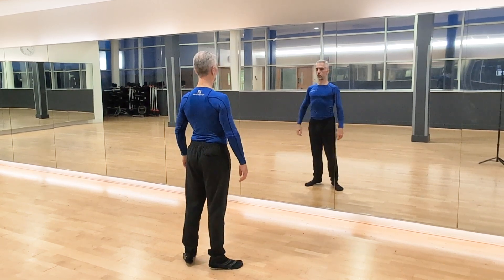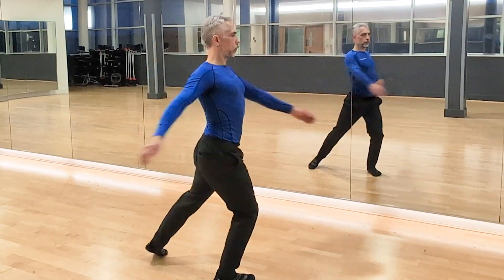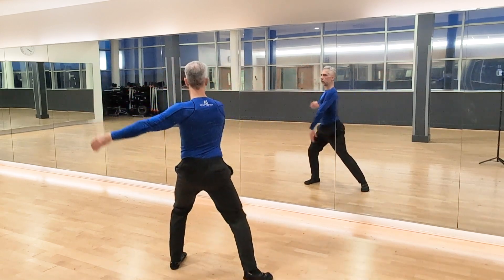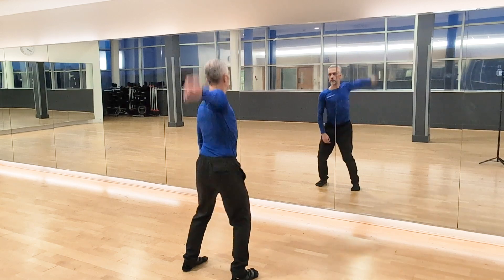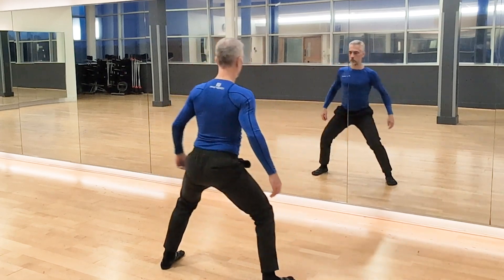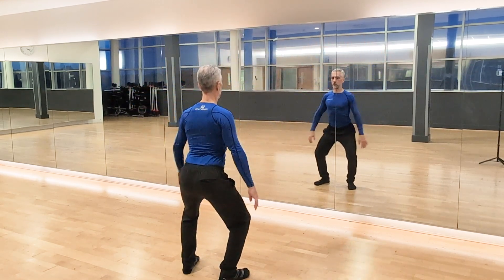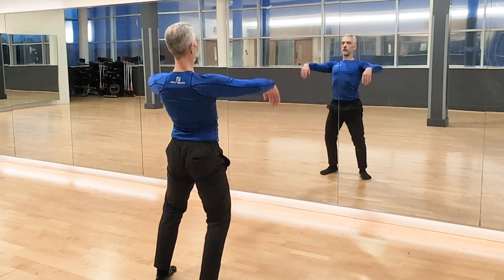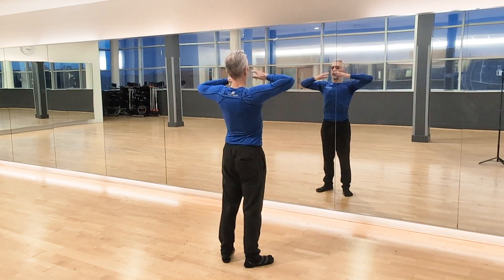Arm Swinging Body Flow Workout - Improve Posture and Mobility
This is a short 7 minute workout working on spinal alignment and mobility of the shoulders and hips.  It is an easy to intermediate workout so you can all have a go.  This is a different way of working your body without hard work.  It increases blood circulation, lymphatic drainage and releases tension in the body. If your body is more efficient your fitness will increase without too much effort.  This exercise should be enjoyable and feels good when you do it!